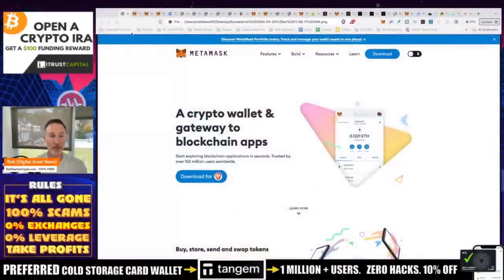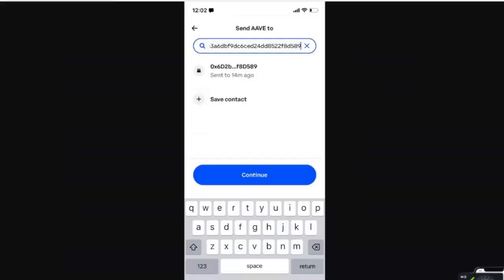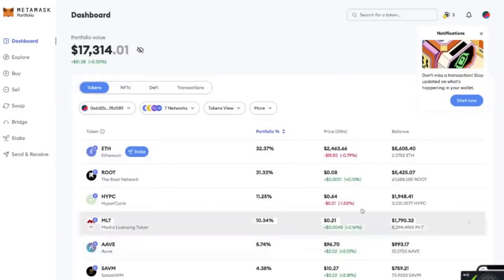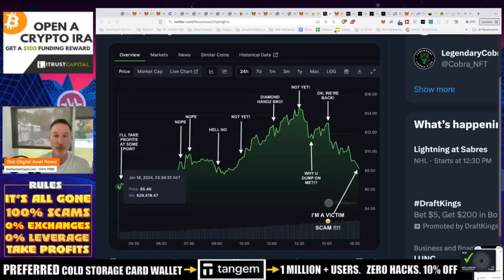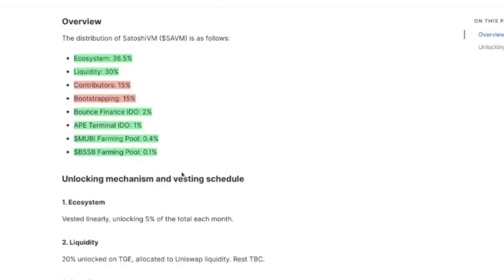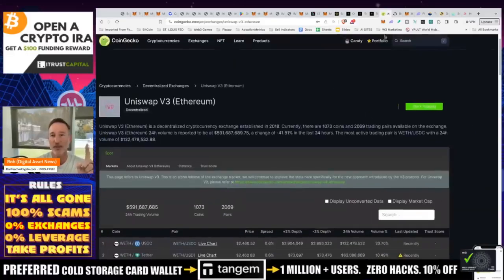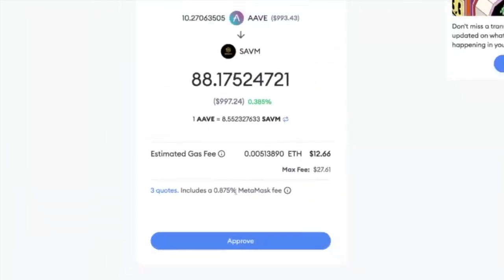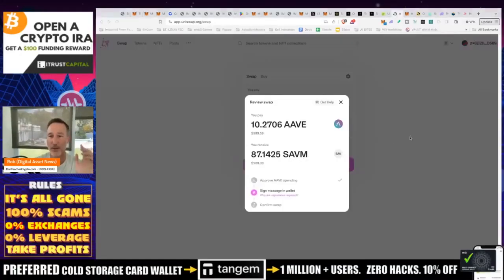DECENTRALIZED EXCHANGE QUICK & EASY GUIDE FOR 2024 METAMASK UNISWAP ORCA JUPITER PHANTOM SATOSHI VM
Uniswap, Orca, Jupiter and a host of other DEX's or Decentralized Exchanges are the future. Here's how to use them and not get scammed.